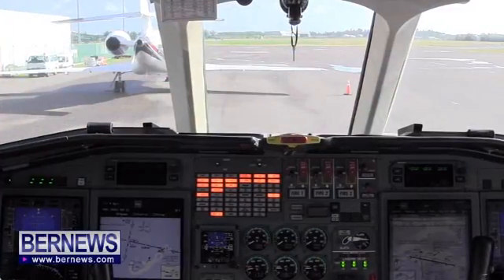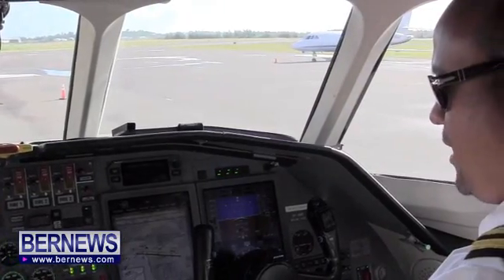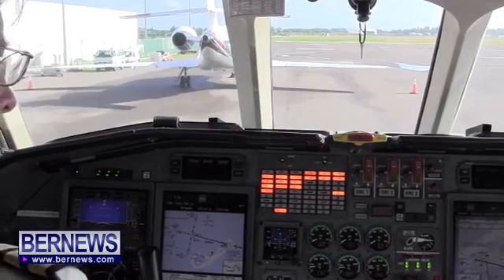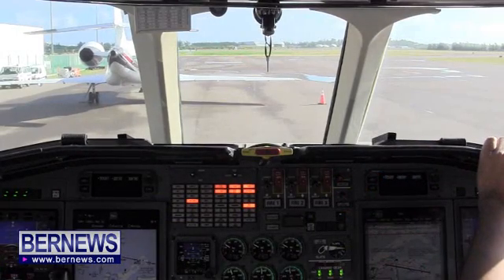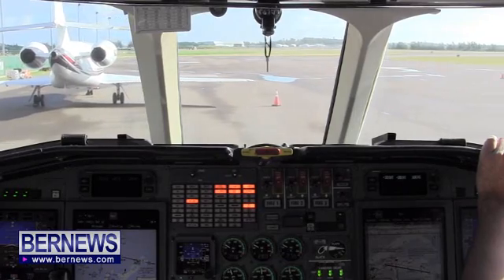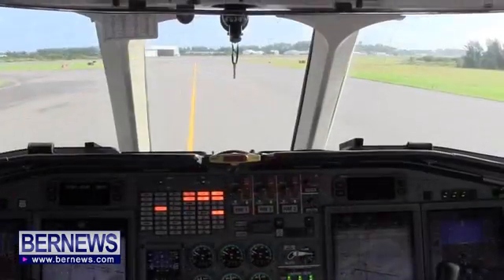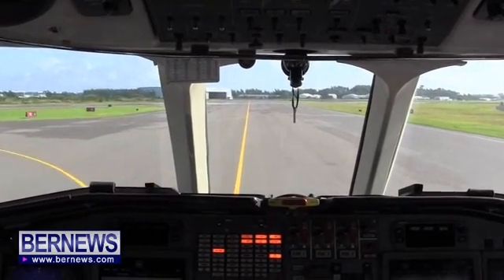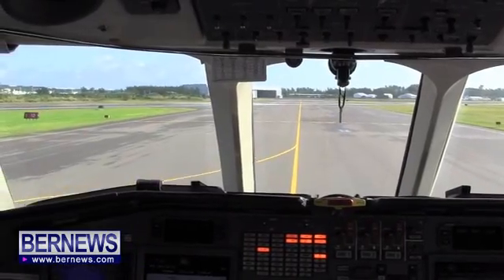Group Fly To Watch Hybrid Solar Eclipse, Nov 3 2013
An international group of eclipse chasers joined Xavier Jubier on a private jet flight out of Bermuda to witness the hybrid solar eclipse on November 3 2013. Full info
Bernews. Bermuda's 24/7 news, photo & video source